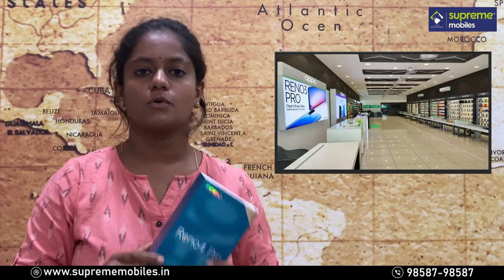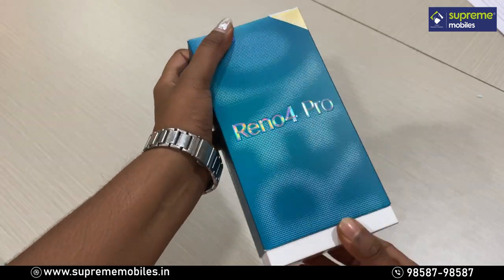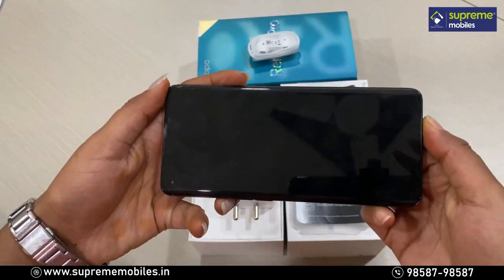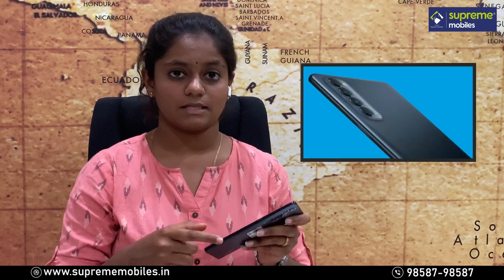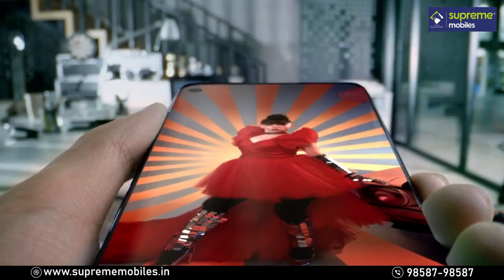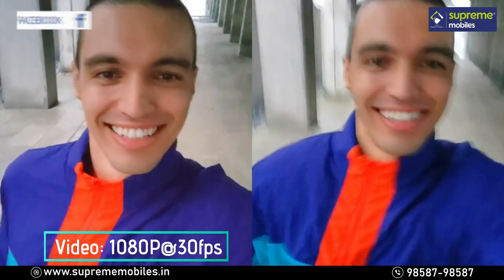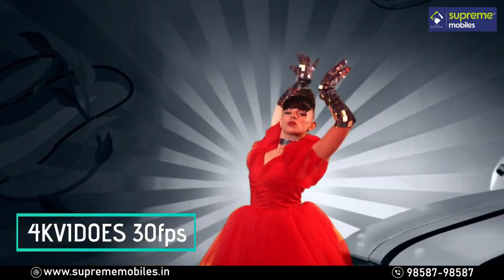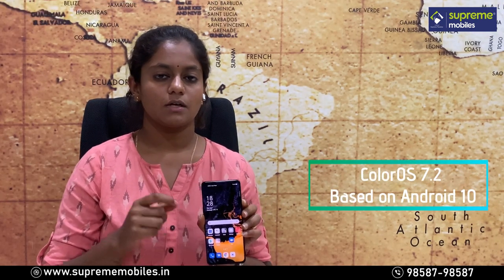OPPO Reno 4 Pro Unboxing Tamil Review